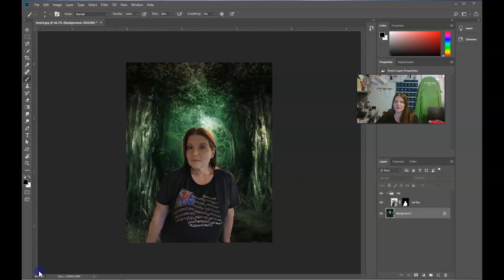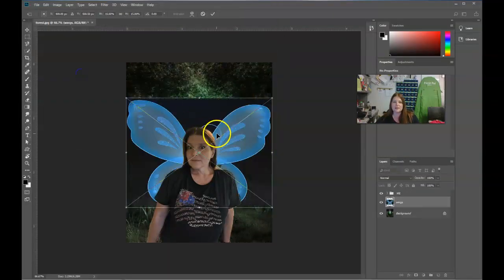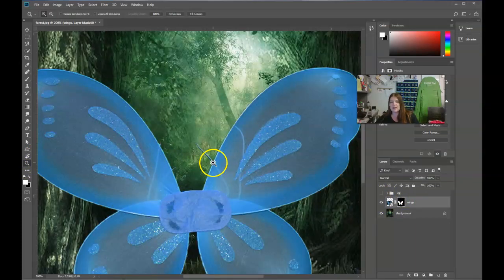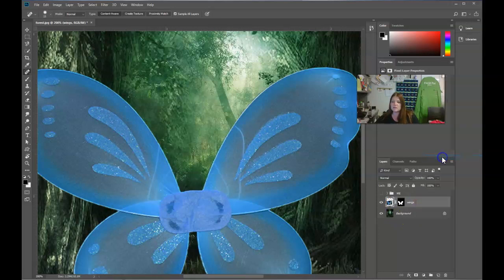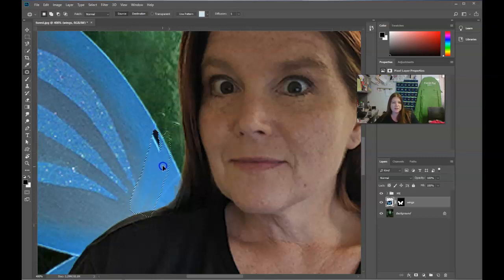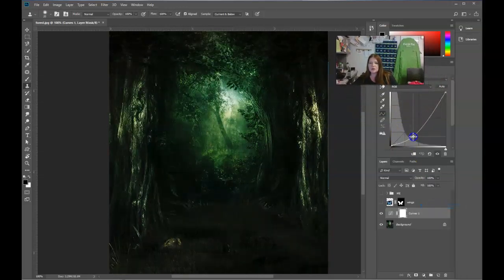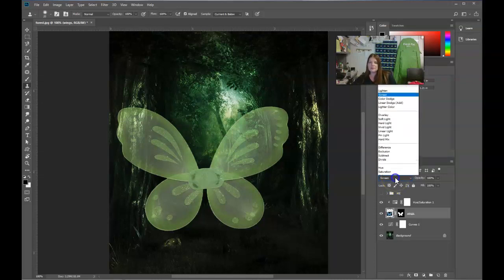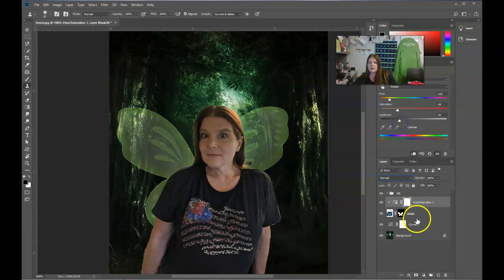PS20: Fantasy Creature #3